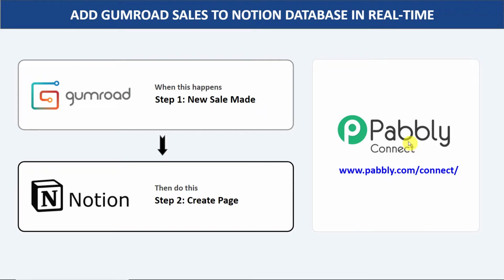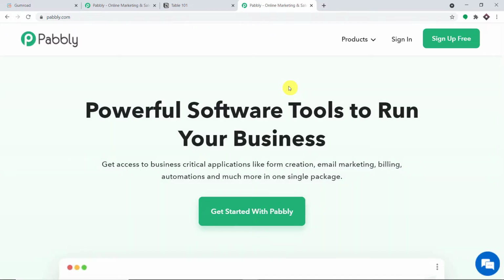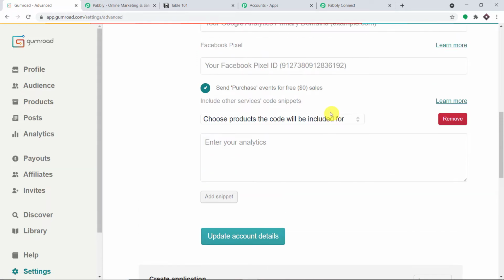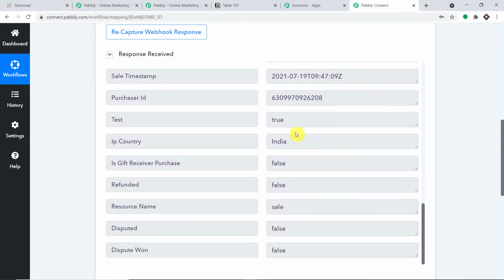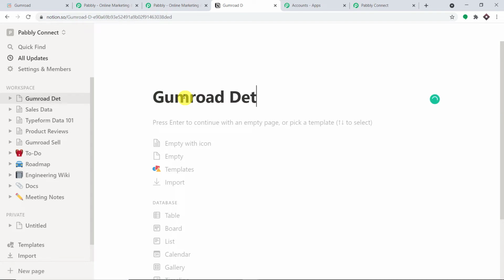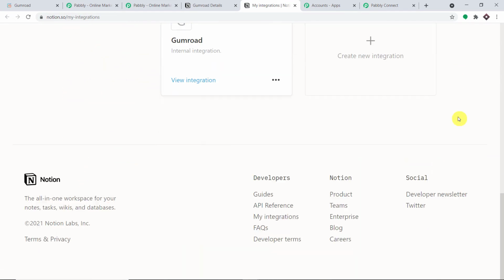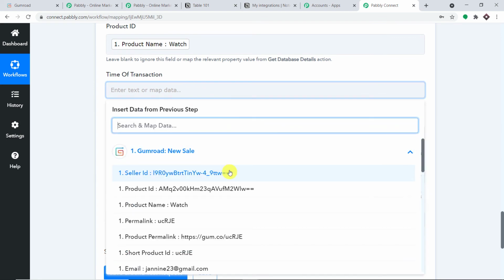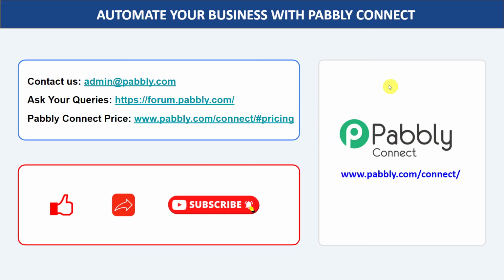Add Gumroad Sales to Notion Database in Real-Time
✔️👉 Directly Use Automation Template (for Free):
✅ In this video, we will learn Gumroad Notion integration, where you can add Gumroad sales to Notion database in real-time with the help of Pabbly Connect.